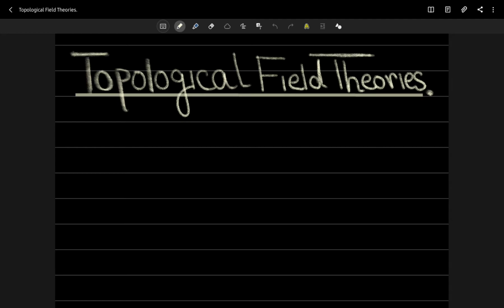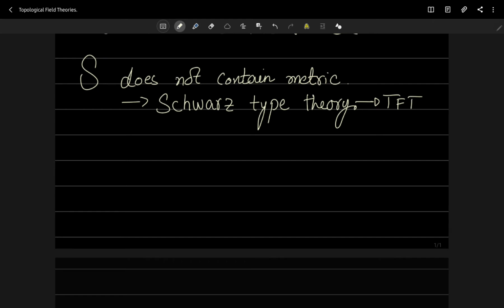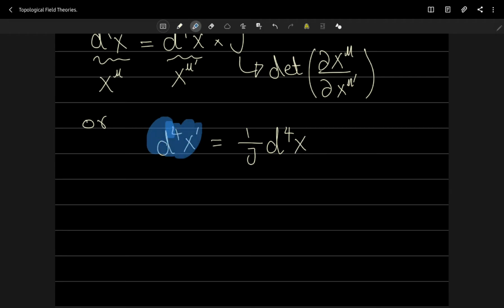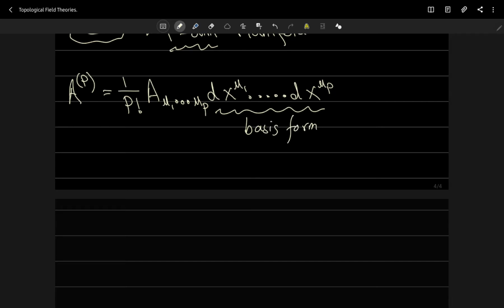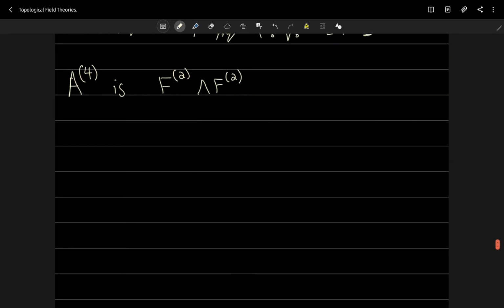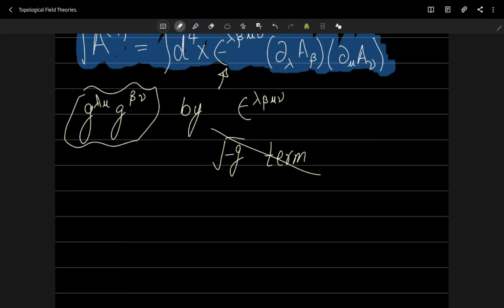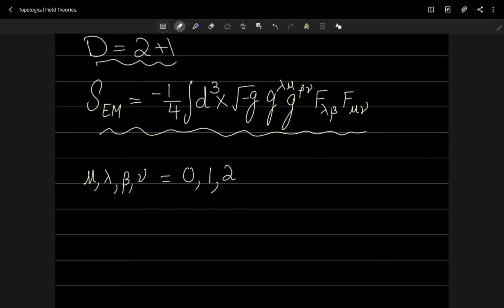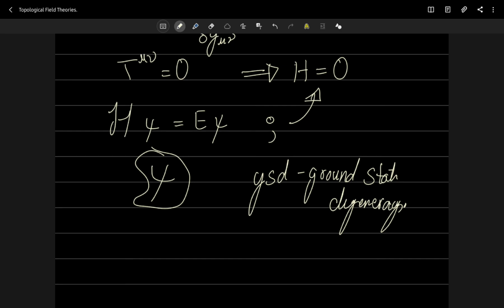Topological Field Theories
In this lecture on The Topological Field Theories (TFTs), I will discuss the types of TFTs i.e. Schwarz type and Witten type, giving a Mathematical description of a topological field and theory with a physical example of Topological Field Theory. I will talk about the difference between Geometry and Topology, and how can one have situations that only care about the topology. To answer what does a topological field theory looks like we will consider Electromagnetic field. Discussing what role does a metric play here. We will certainly need some tools we developed in in the lecture on Differential forms. I will talk about Quantum mechanical theories and briefly on the “Renormalization” process, here we will see how one can make a theory purely topological. Finally, we will see what all of this looks like with an example of an electron in some perturbation, this is where we will first see what a Chern-Simons Theory looks like. At the end of the video we will realize how this Quantum mechanical calculation is effectively a calculation of topology.